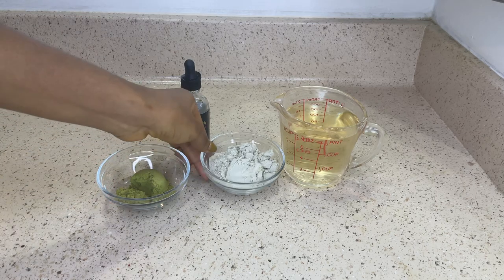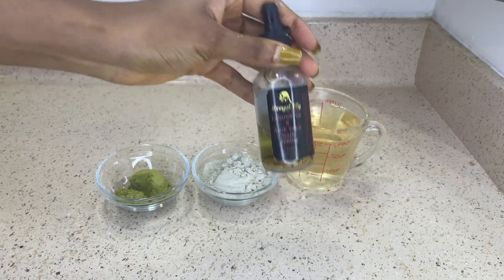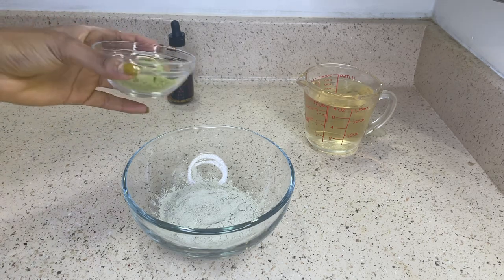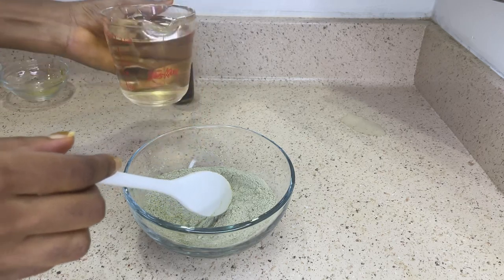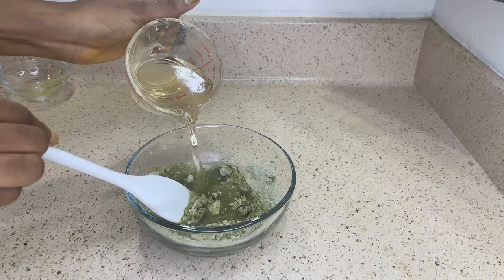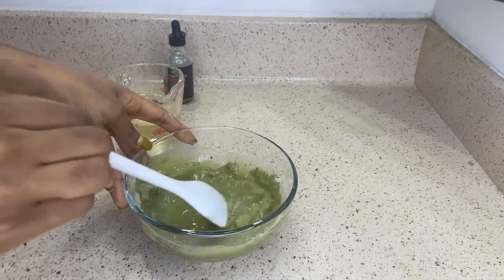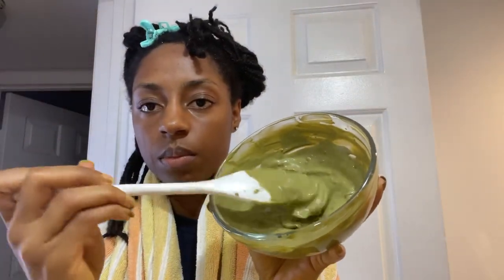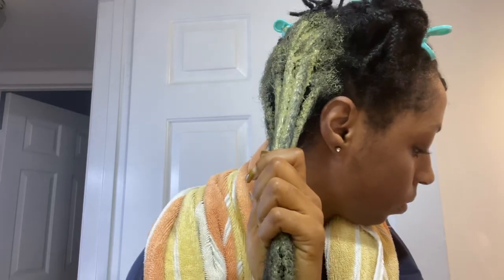This Powerful Hair Mask Will Define, Hydrate & Grow Your Natural Hair All At The Same Time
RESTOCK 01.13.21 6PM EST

1/2 cup of bentonite clay
1 tbsp of moringa powder
2 cups of Aloe Vera juice
1 tbsp of hair growth oil

Aloe vera contains something called proteolytic enzymes which repairs dead skin cells on the scalp. It also acts as a great conditioner and leaves your hair all smooth and shiny. It promotes hair growth, prevents itching on the scalp, reduces dandruff and conditions your hair.
Link to product

Moringa powder is renowned for its ability to deliver moisture straight to the scalp, which helps to prevent dryness and deeply nourish hair from the source. Rather than simply adding moisture to the exterior of dry or damaged hair strands, moringa powder hydrates the scalp to heal hair from the inside out.
Link to product

Bentonite clay contains a mixture of natural minerals that are beneficial for your hairand can encourage hair growth. It moisturizes, conditions, softens, and reduces frizz. Bentonite clay encourages curl definition and shine.
Link to product

Jamaican Black Castor Oil works for all hair types. It will moisturize, thicken, strengthen and rapidly increase hair growth. It increases blood flow to the scalp, supplying valuable nutrients to hair follicles. Jamaican Black Castor Oil will also prevent hair breakage, dandruff, eczema and dry, itchy scalp.
Link to product

Peppermint oil can cause a cold, tingling feeling when it increases circulation to the area it's applied to. This can help promote hair growth during the anagen (or growing) phase. Peppermint oil, increased the number of follicles, follicle depth, and overall hair growth.
Link to product

Lavender oil can speed up hair growth. lavender oil has properties that can generate the growth of cells and reduce stress.
Link to product

Alternative hair oils:
Argan oil, jojoba oil, almond oil, grapeseed oil, sesame oil, tea tree oil, lemon grass oil, rosemary oil